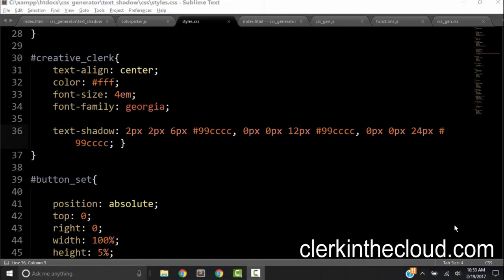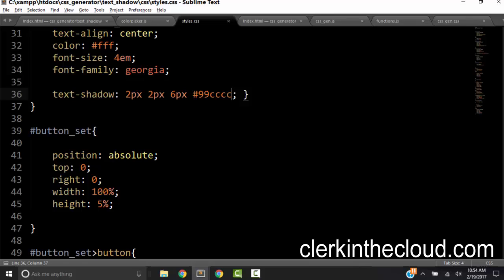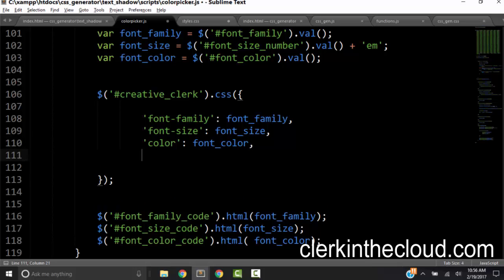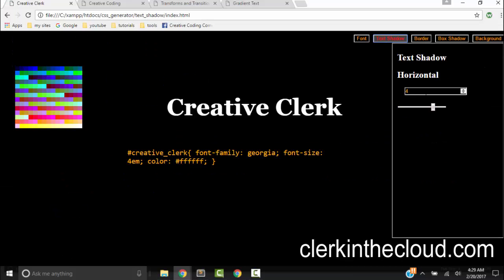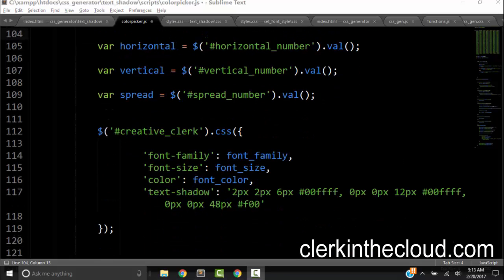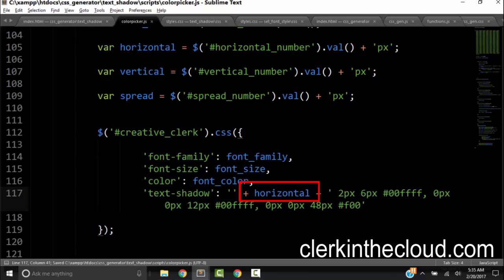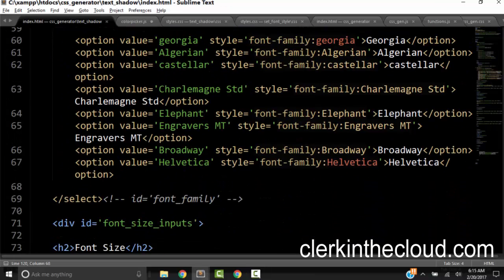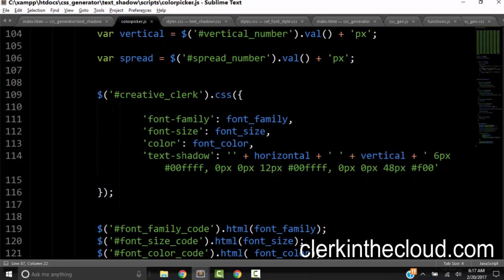css text shadow Part 8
In this video we will generate css text shadows with htnl form elements and JQuery. This is part 8 of a series of videos I was going to publish to Udemy. This was going to be my first course. I think I still need practice screen-casting. I am instead going to put the whole course on YouTube and then redo it for Udemy. That is because I am still learning.